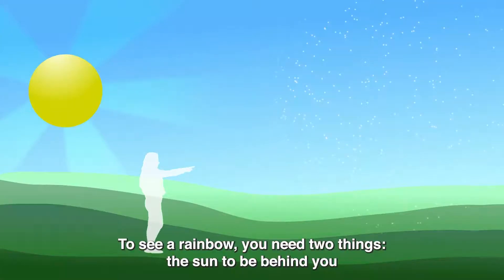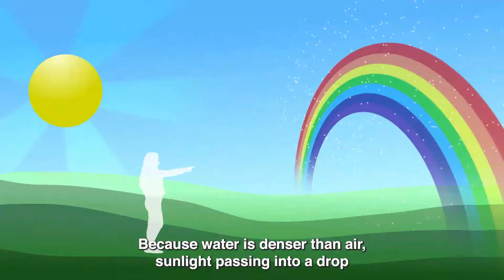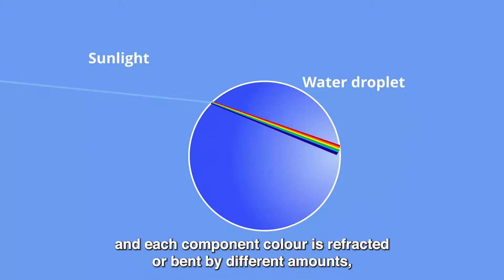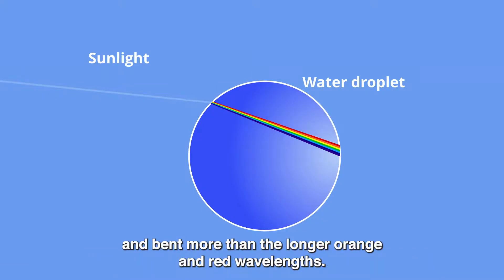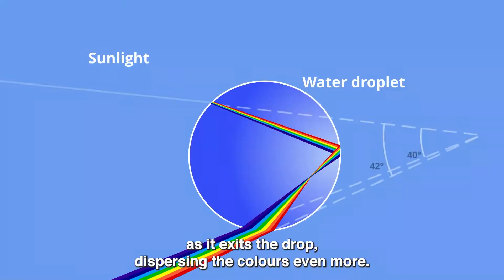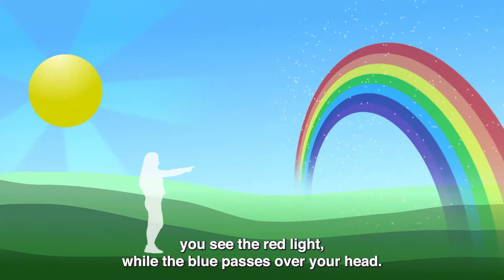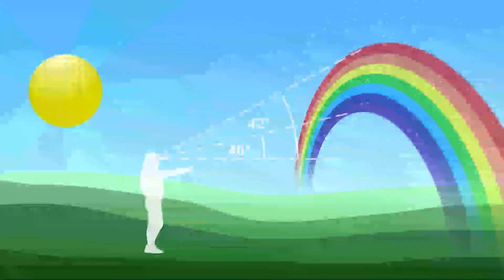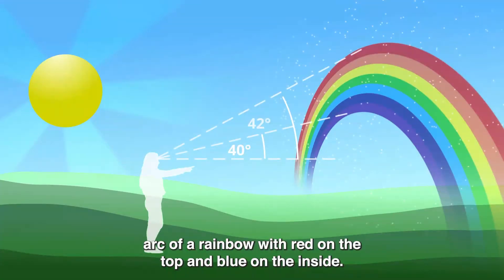How are rainbows formed?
Rainbows are one of the most admired meteorological phenomena across the globe, but how are they formed?

Rainbows are formed when light from the sun is scattered by water droplets (e.g. raindrops or fog) through a process called refraction. Refraction occurs when the light from the sun changes direction when passing through a medium denser than air, such as a raindrop. Once the refracted light enters the raindrop, it is reflected off the back and then refracted again as it exits and travels to our eyes.